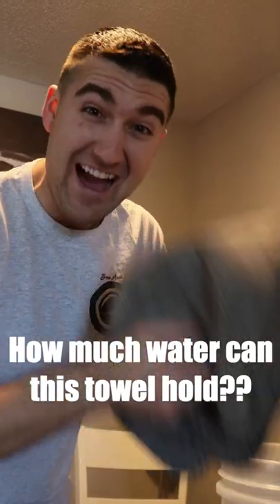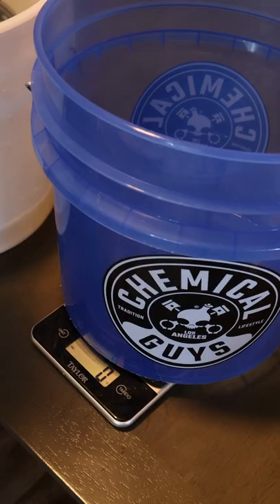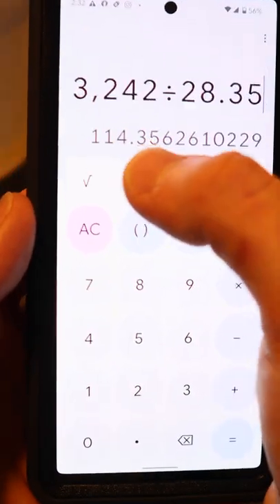How Much WATER Can a Chemical Guys Towel ACTUALLY Hold?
I wanted to see how much water a chemical guys drying towel is capable of retaining. I put it to the test; wait and see the crazy amount of water this thing can hold!

MY GEAR:
Canon Eos M50 w/15-45mm Kit Lens
Rode Video Mic Pro Plus
USB Dual Battery Charger
Joby Gorilla Pod